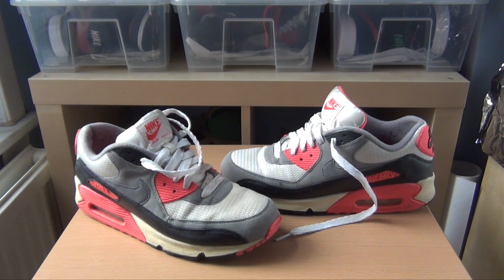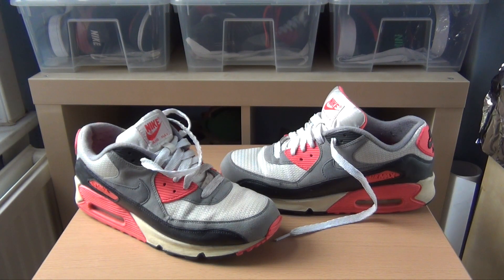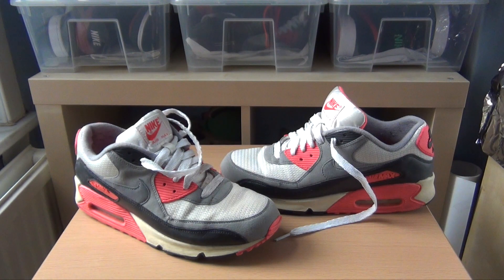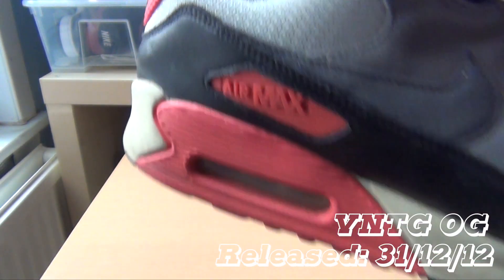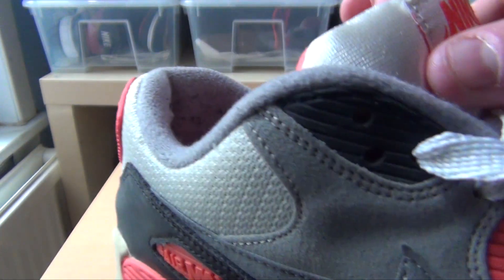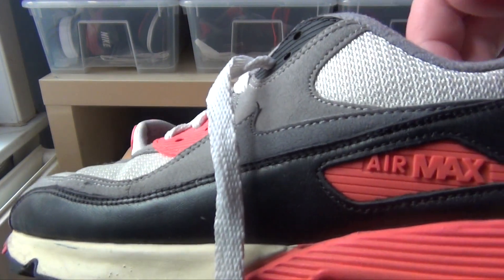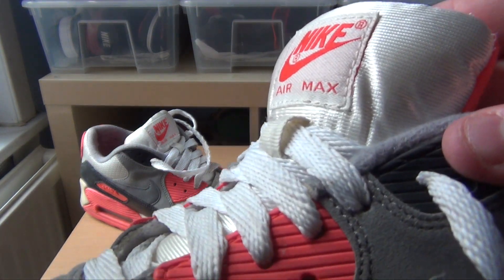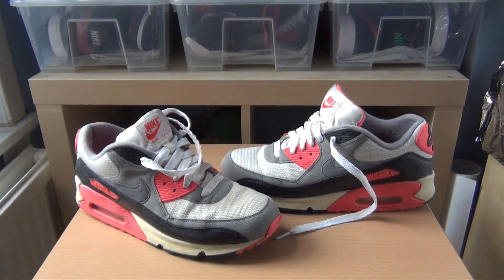What Happens When You Wear? The Nike Air Max 90 'Infrared" OG VNTG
What Happens When You Wear? The Nike Air Max 90 Infrared?

This is my third 'What Happens When You Wear?'. I  came up with the idea when i was comparing footwear reviews with other reviews on Youtube and beyond. Im going to show you what happens to some of the most popular trainers after extended wear.